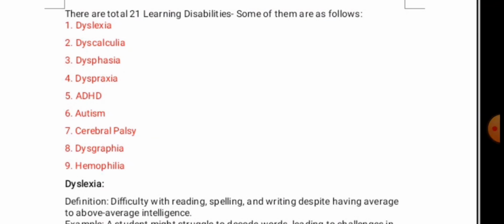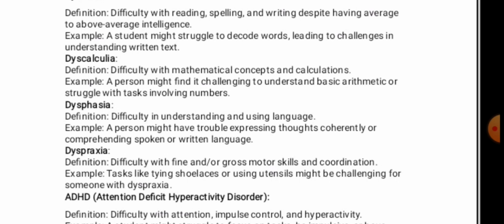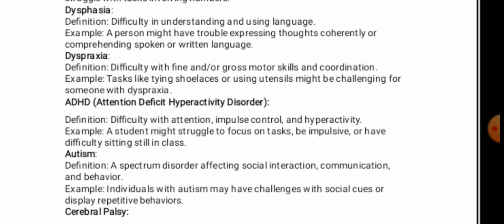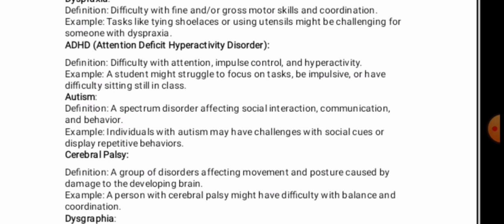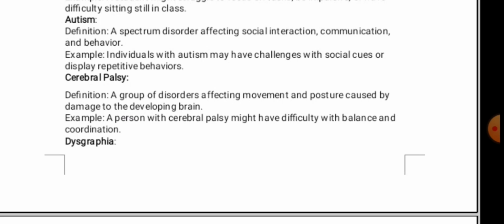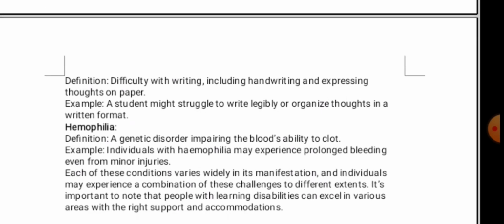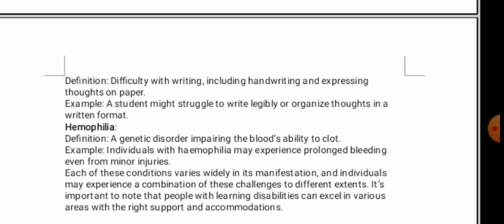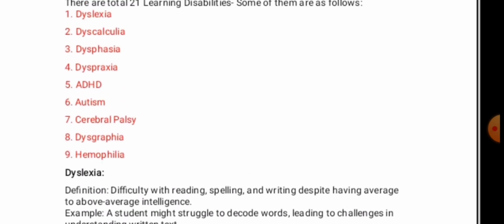21 Types of Learning Disabilities | A Quick Revision | CDP | MTET